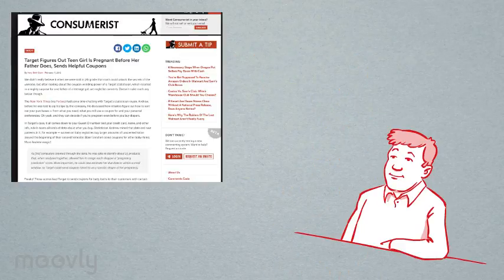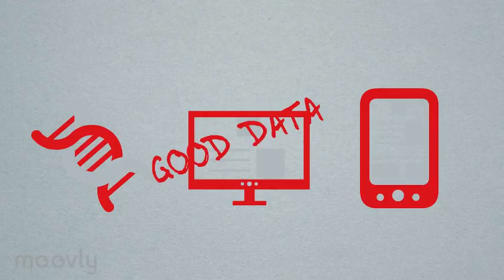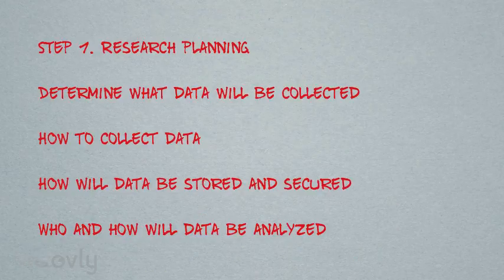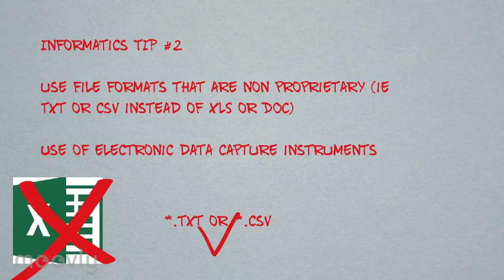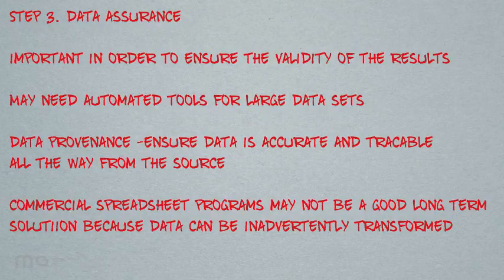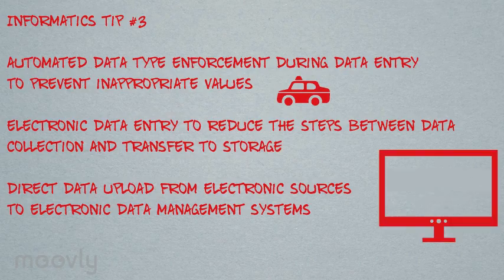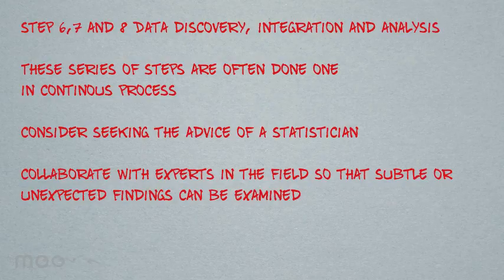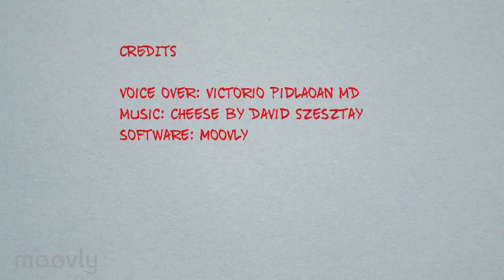research informatics applications in data management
A short tutorial on research informatics tools involved in the data lifecycle